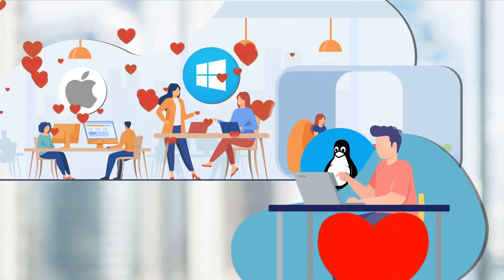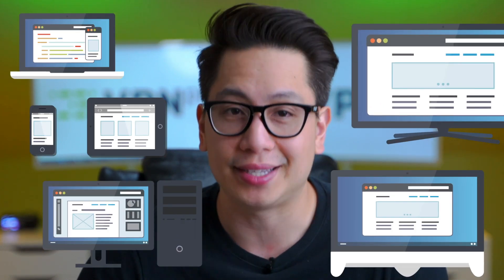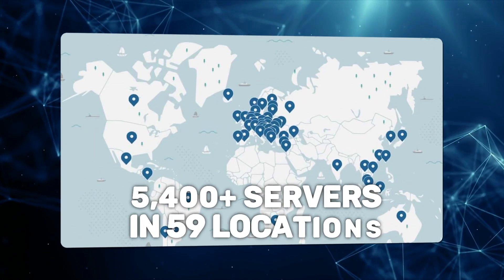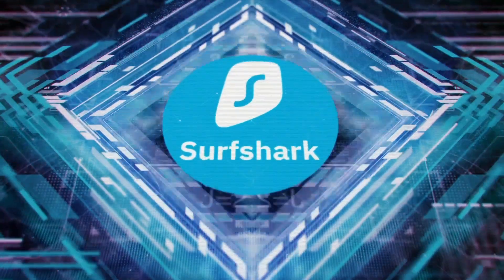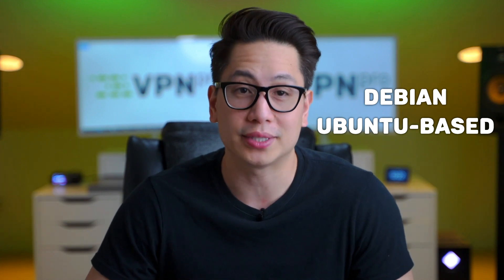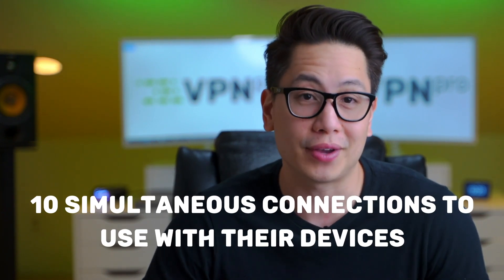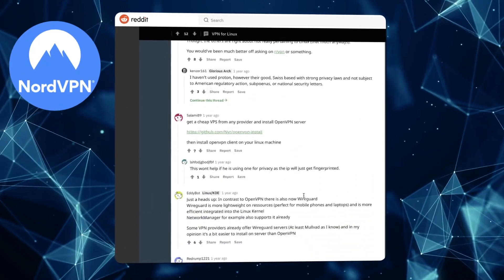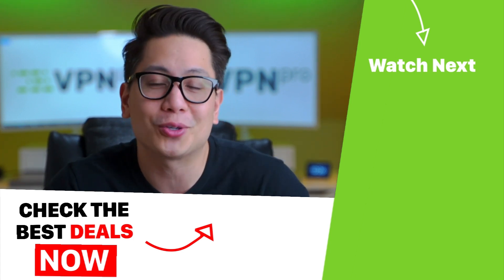Best VPN for Linux in 2021 | Got you covered with TOP 5!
Unfortunately, there aren’t many VPNs with reliable and comfortable apps for Linux. Most VPN providers seem to put way more effort into their Mac and Windows apps. BUT I can think of at least 5 VPNs for Linux that are definitely worth looking into. Watch the video!

\\TIMESTAMPS//
00:00 Intro
1:56 Where NordVPN is based?
2:04 Is NordVPN the fastest VPN for Linux?
2:40 Can you use ProtonVPN on Linux for free?
2:56 Where ProtonVPN is based?
3:35 Which Surfshark protocols are open for Linux?
4:10 Which distros Surfshark supports on Linux?
4:29 Does PIA VPN have a GUI for Linux?
4:40 Where PIA is based?
5:43 Where IPVanish is based?
5:52 Is it safe to use IPVanish VPN on Linux?
6:20 Which VPN is the best for Linux according to Reddit users?
6:50 Does IPVanish have a dedicated app for Linux?

So, NordVPN and Proton VPN support the most distros. For the simplest app, pick PIA as it’s the only service with a graphical user interface. NordVPN and Surfshark have good speeds and are great for streaming, while ProtonVPN has a viable free version.